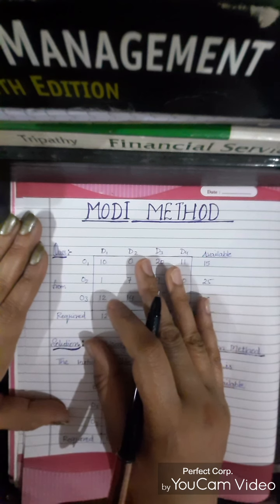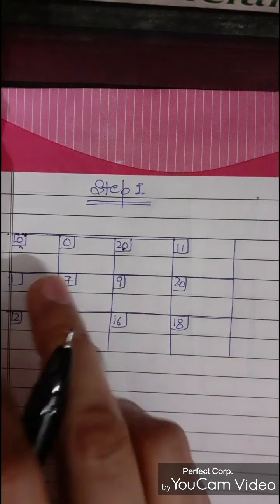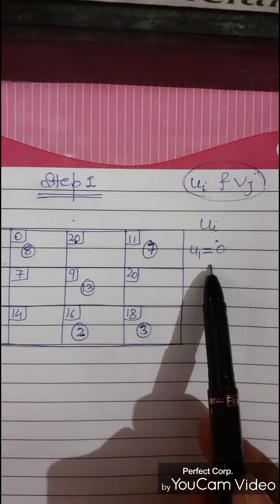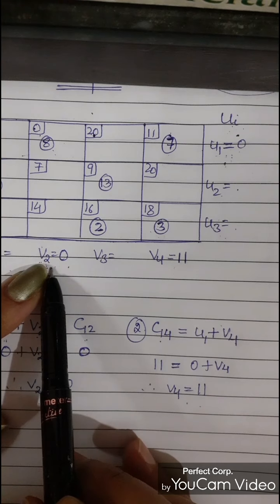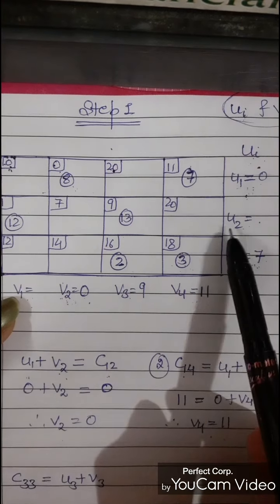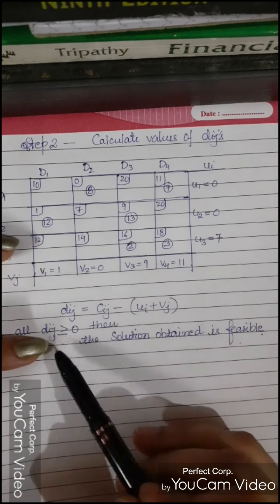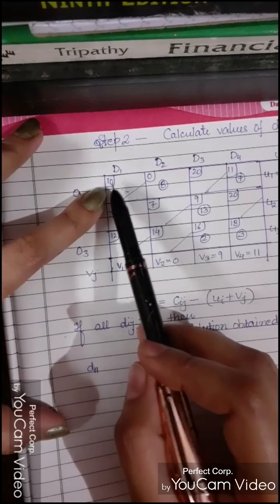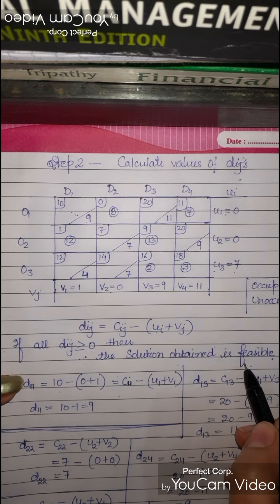MODI METHOD PART 2- FOR BALANCED AND NON DEGENERATE TRANSPORTATION PROBLEM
MODI METHOD FULL DESCRIPTION